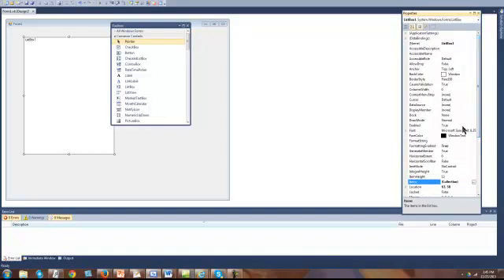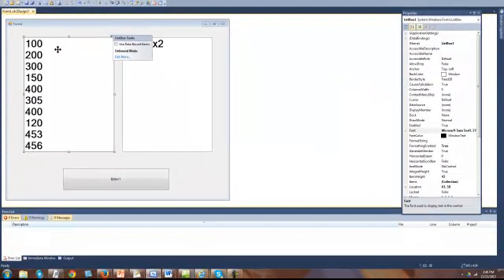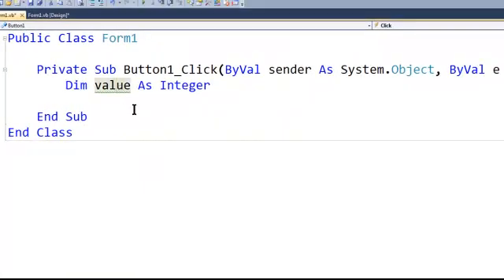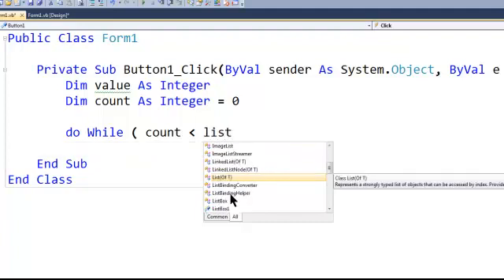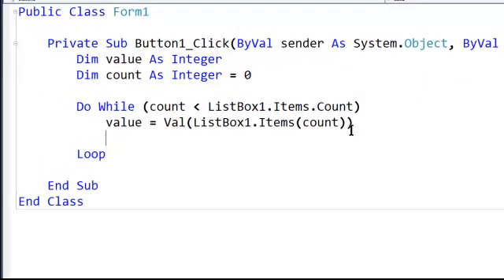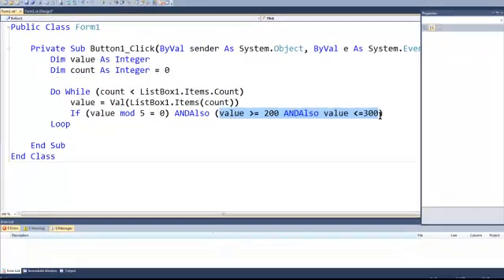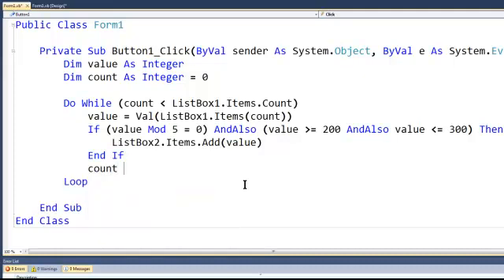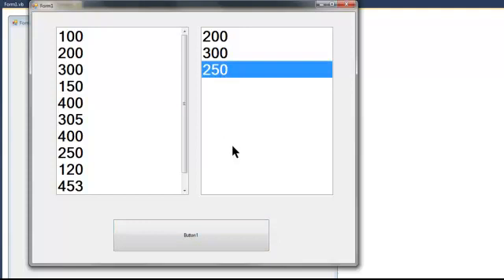Moving Data Between Listboxes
Visual Basic 2010- Listboxes